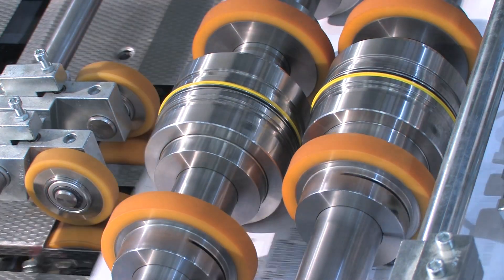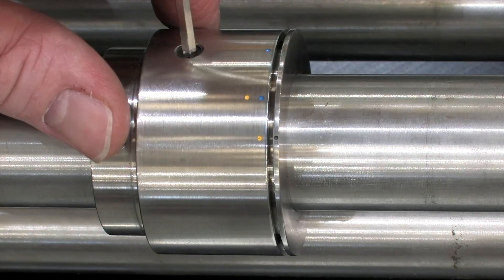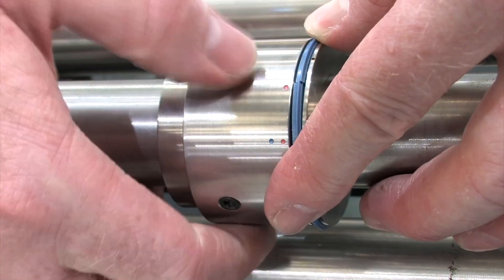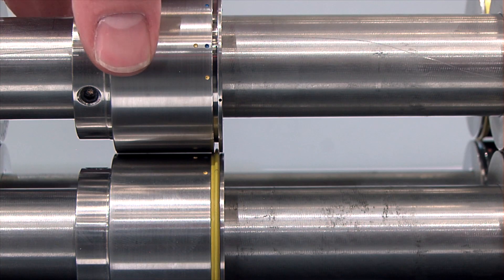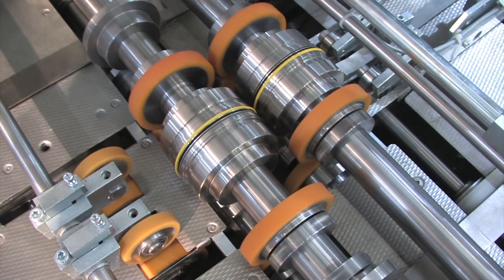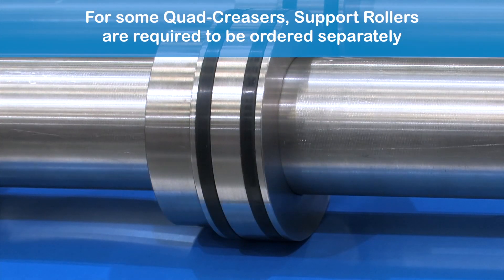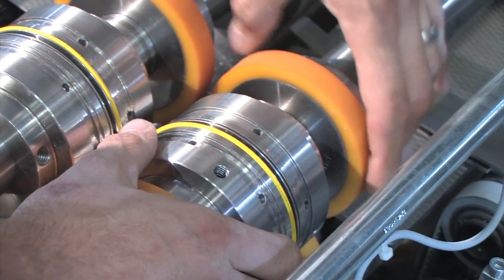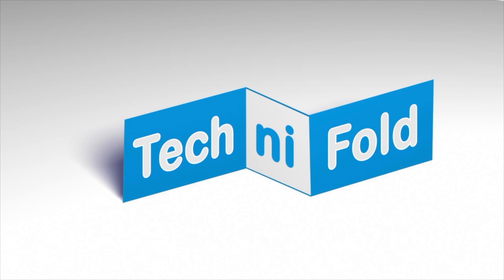Adjustable Quad Creaser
Tech-ni-Fold is very proud to present to you our most sophisticated creasing technology ever produced for fully adjustable Spine and Hinge creasing on PUR soft cover book production.